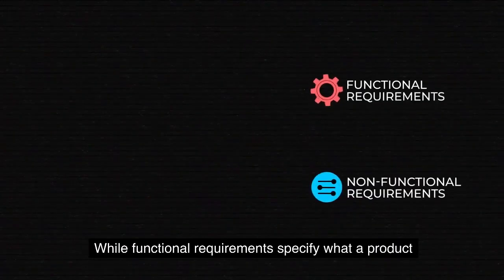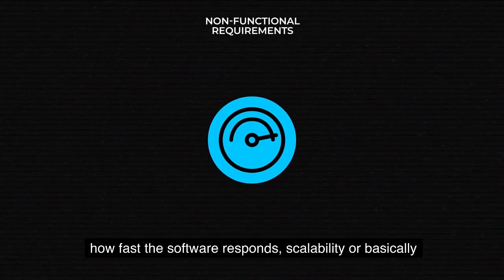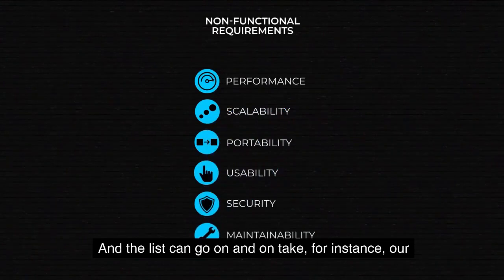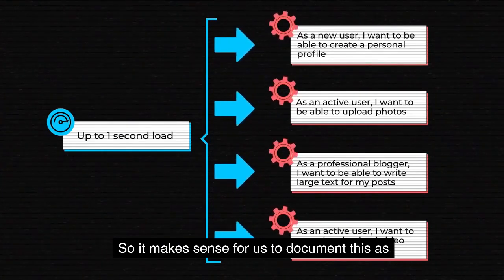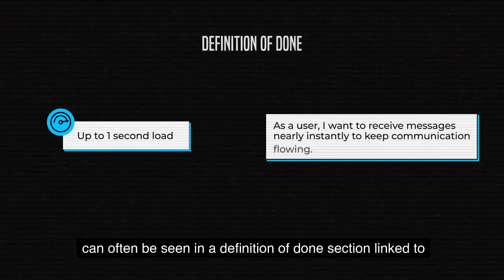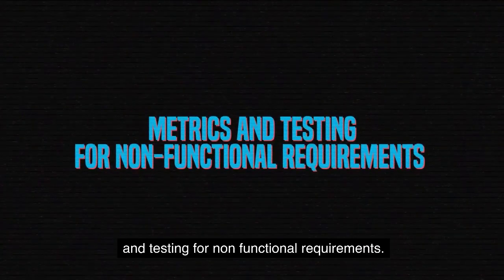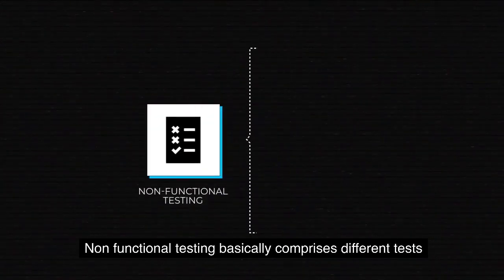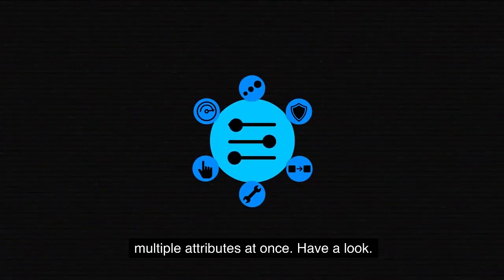Functional and Non-functional requirements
Functional and non-functional requirements may not be easy to say 10 times fast. But in reality, both things help us describe different qualities of a product we build.
Non-functional requirements are as important as functional ones. They explain different aspects of the application.

0:00 Intro
1:12 Difference between functional and non-functional requirements
3:30 How do we define non-functional requirements?
3:47 How to document non-functional requirements
7:44 Metrics and testing for non-functional requirements